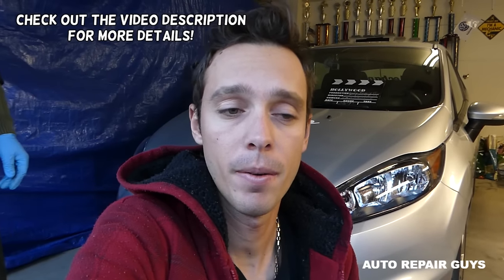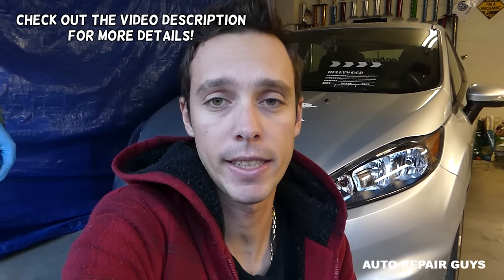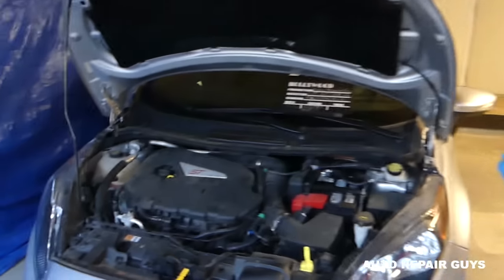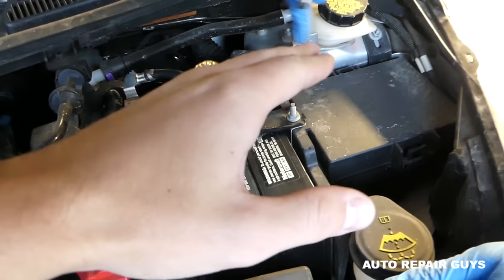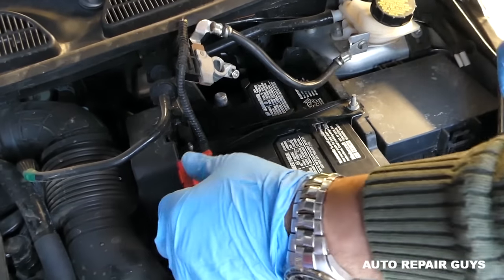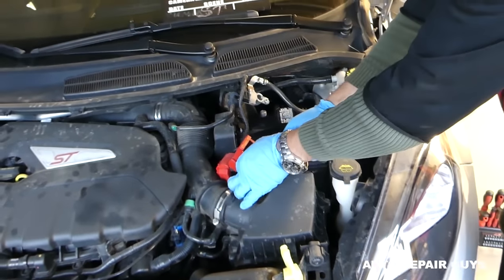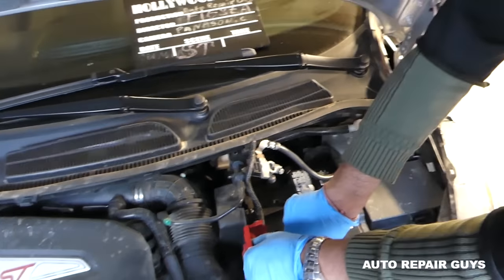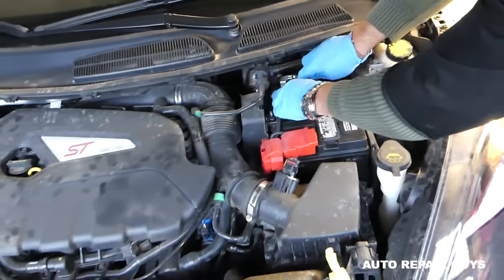Which battery terminal to disconnect first, connect first?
Hey guys, here is a video that we made on which battery post to disconnect first and which battery post to connect first. We did not pay much attention and we burnt the abs module on a BMW because we disconnected them the wrong way and we touched the positive terminal to the body of the car. Since then we learnt our lesson. It is very important to disconnect and connect the battery terminals in the correct order you you might fry some computers in your car.

•Cameras
Panasonic Lumix FZ300

•Tripod
Polaroid 72-inch

•Microphone
Polaroid Pro Video Condenser

•Light
NEEWER 160 LED CN-160 Dimmable

•Camera
Sony HD Video Recording HDRCX405